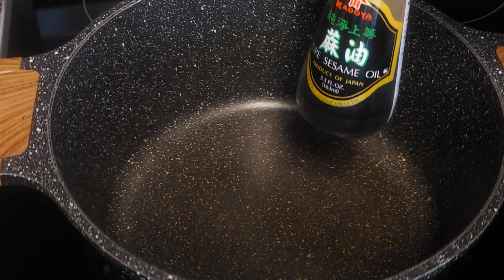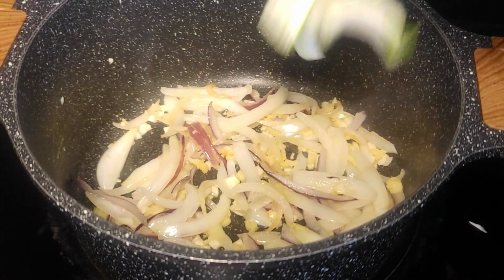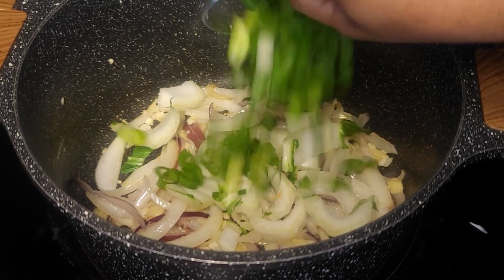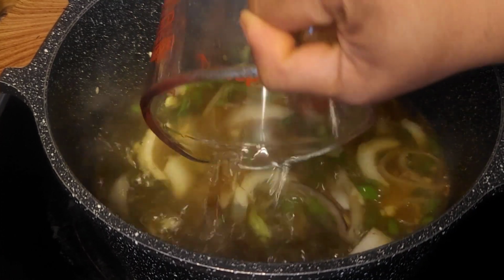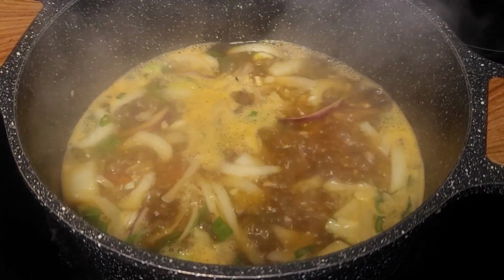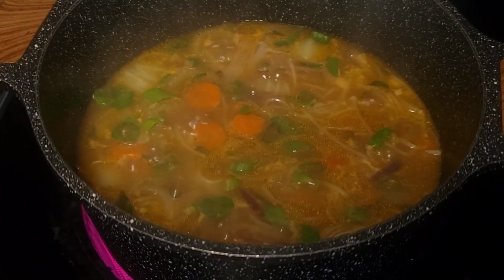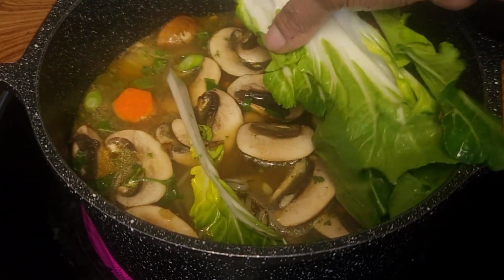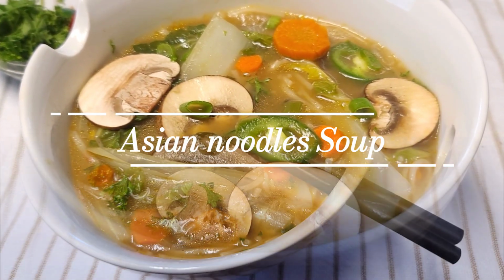Asian Noodles 🍲 Soup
Cook for 15-20 mins or until noodles are tender

super easy and healthy for you
INGREDIENTS
2 tbsp Sesame seed oil
1 med slice of onion
2 tbsps. diced ginger
2 tbsps. diced garlic
1/2 cup Bok Choy
green onion
 1 tsp habaneros peppers (optional)
 2 cups beef stock
1 cup water
 2 tbsps. fish sauce
2 tbsp soy sauce
carrot
mushroom
Bok Choy